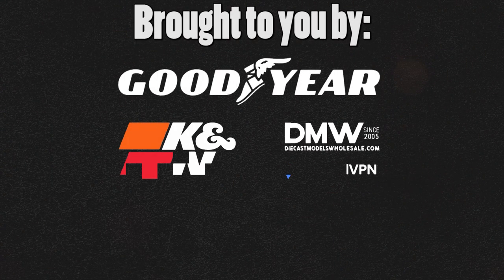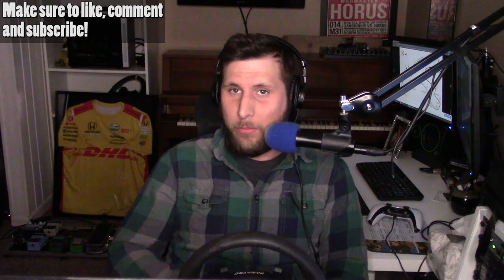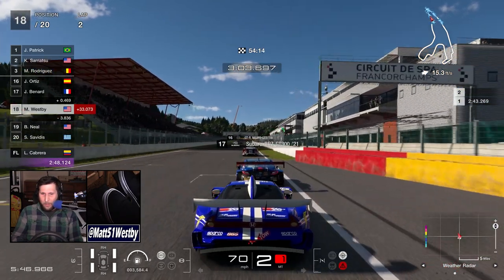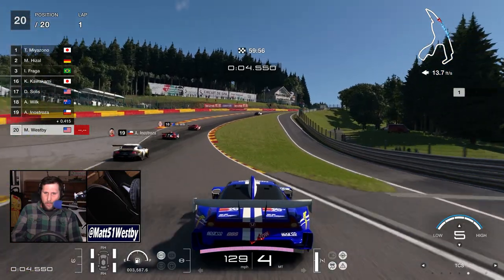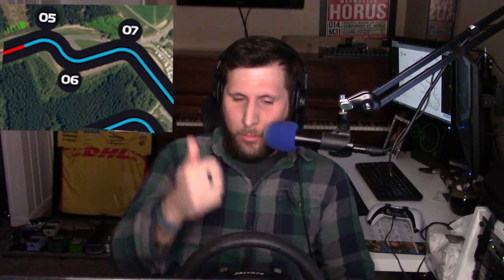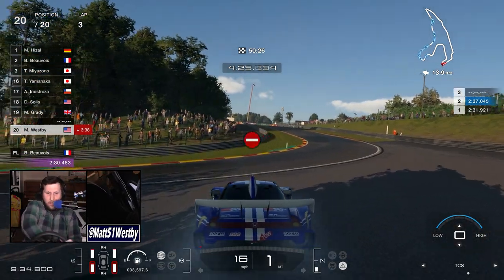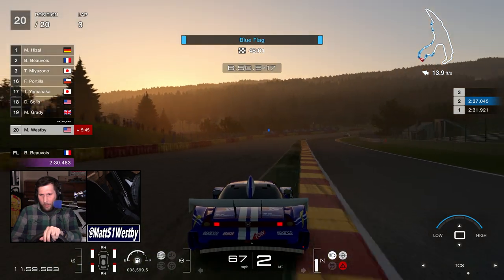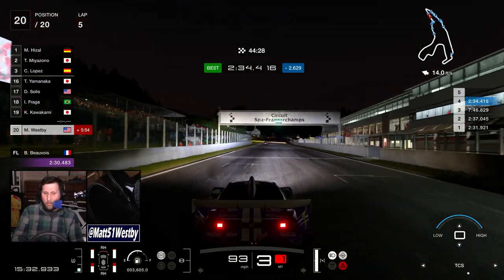Spa Francorchamp Lap Guide | Gran Turismo 7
Welcome to a brand new series! Join me as I show you a rather "unique" racing line through the beautiful Belgian hills of Circuit de Spa-Francorchamp!